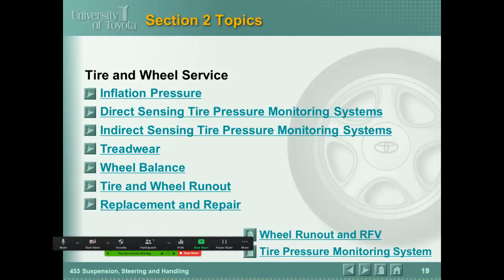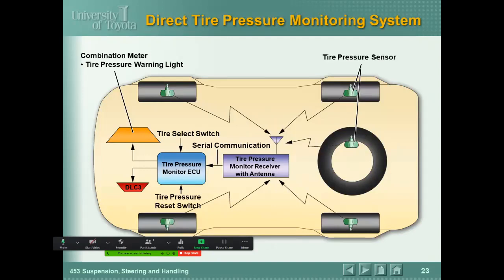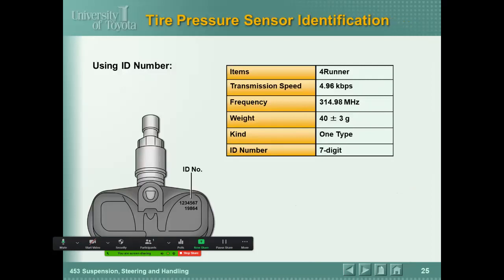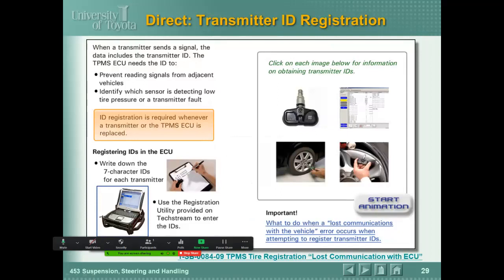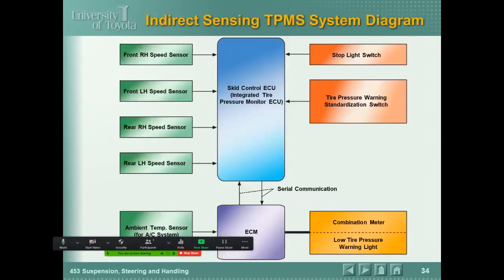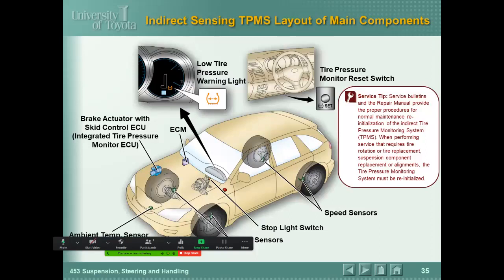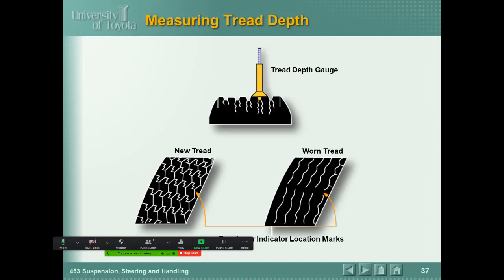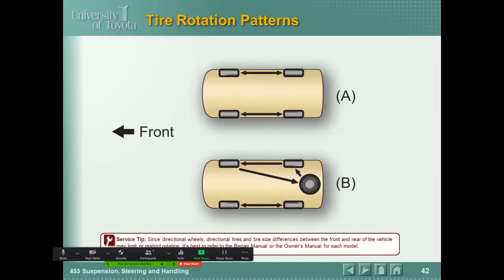TPMS and Treadwear